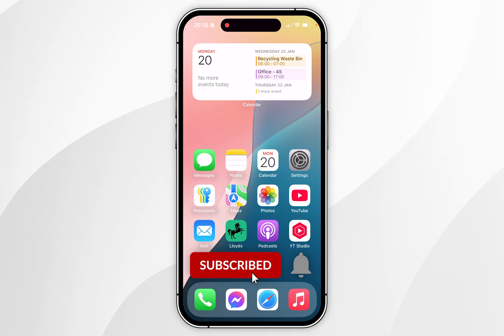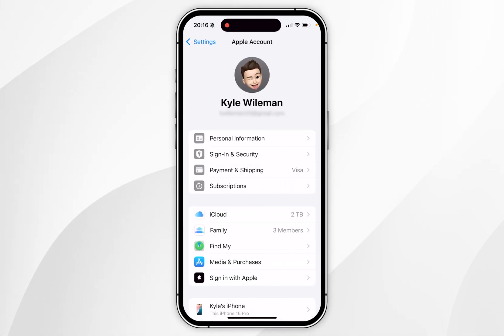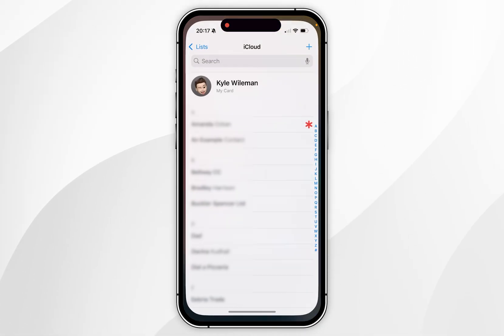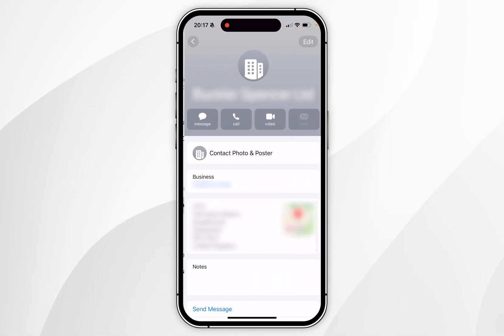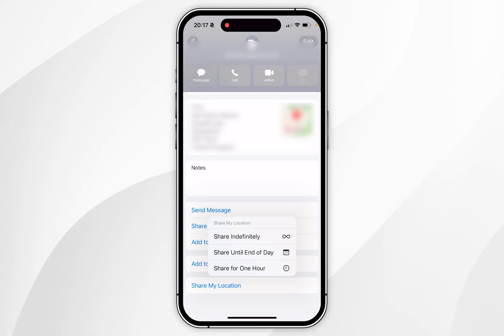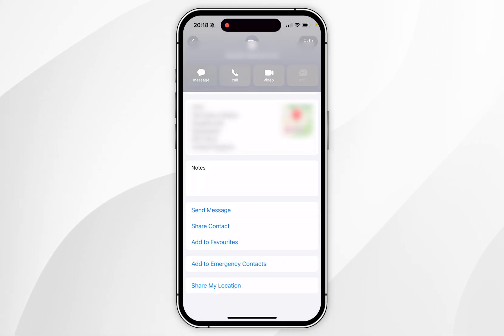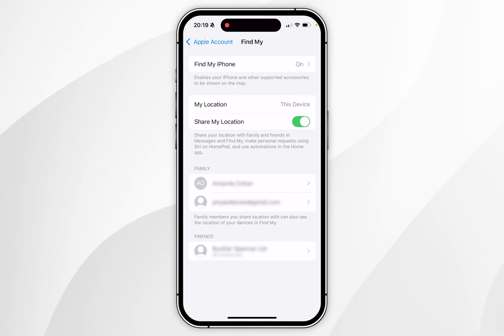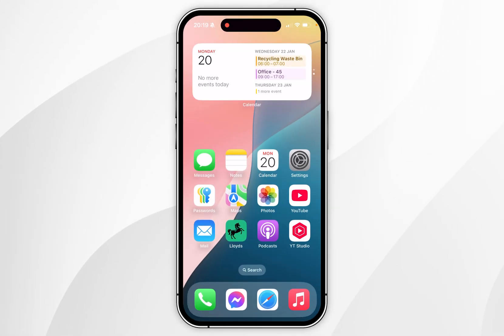How To Share Your Location On iPhone | Easy Guide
Today, you will successfully learn how to share your location with other people on your iPhone. Sharing your location with others on your iPhone allows for easier meetups, enhanced safety, and real-time coordination with friends and family, ensuring they know where you are without constant messaging or updates.

CHAPTERS
00:00 - Introduction
00:04 - Enabling Location Sharing
00:21 - Sharing Location With Someone
01:01 - Stop Sharing Location With Somone